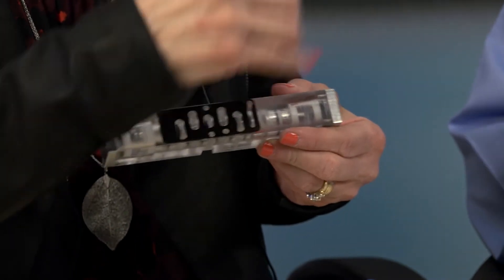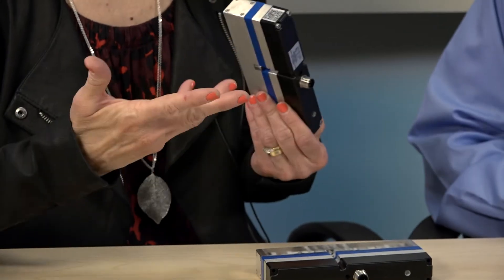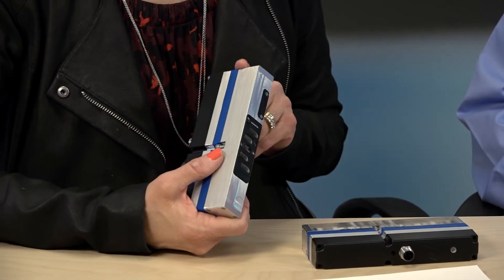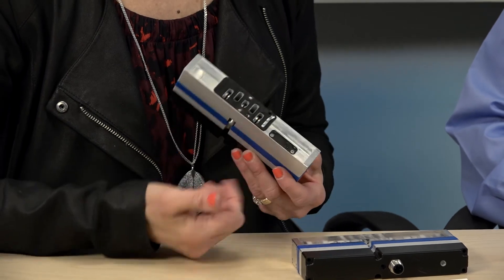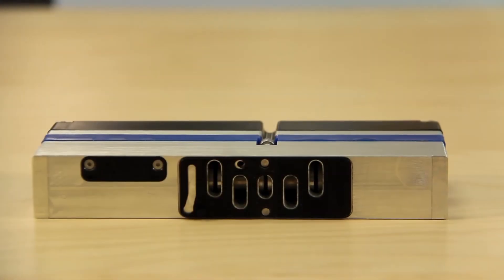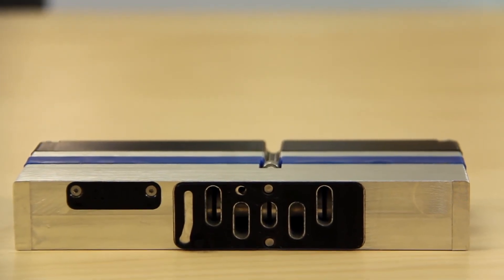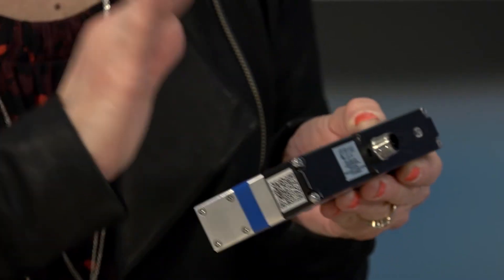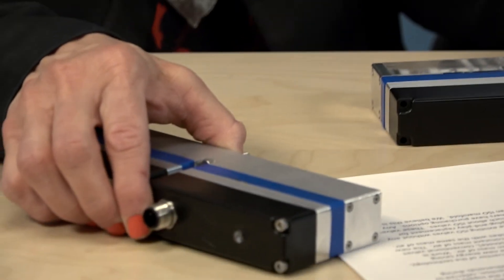Fix your biggest compressed air leak by recycling it instead—with this new valve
Fluid Power World's Editorial Director talks with Vicki Gonzalez, CEO of Nexmatix about the company's innovative line of directional control valves, which minimize exhausting of air, thereby increasing efficiency of compressed air systems.